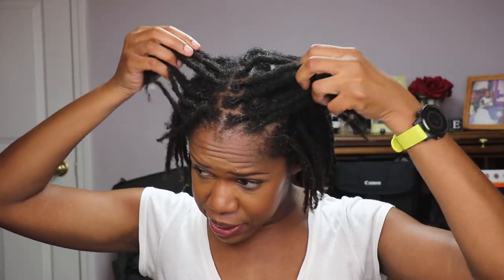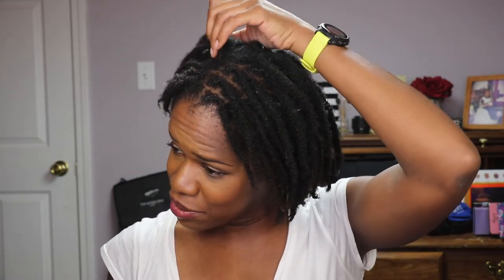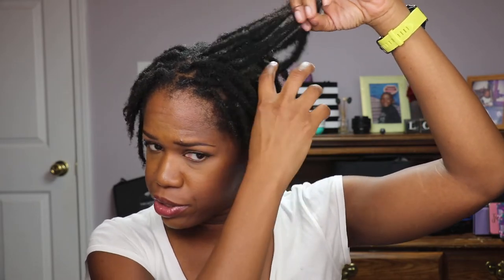7.5 month Loc Journey Update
Can't believe I'm almost 8 months loced! I've been enjoying the journey, but i have had some small issues that I discuss in the video.